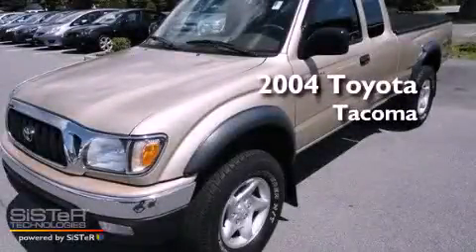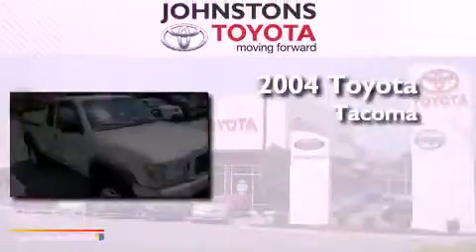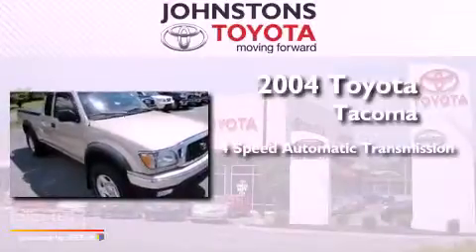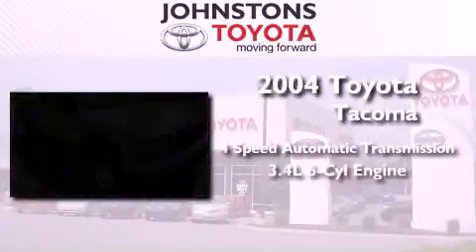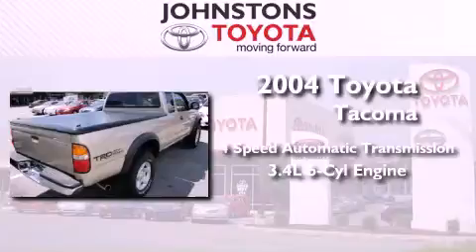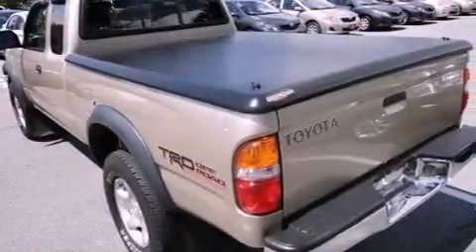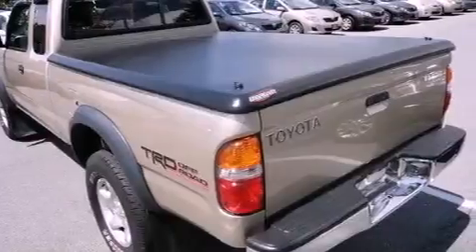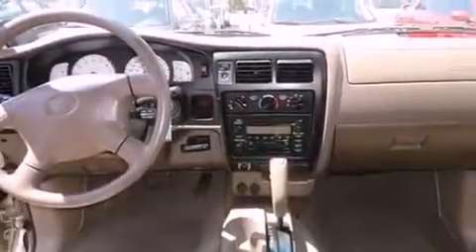Preowned 2004 Toyota Tacoma New Hampton NY 10958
Year : 2004
 Make : Toyota
 Model : Tacoma
 Engine : Gas V6 3.4L/208
 Trans . : Automatic
 Exterior : Mystic Gold Metallic
 Miles : 83,656
 Interior : Oak
 Stock : 53064